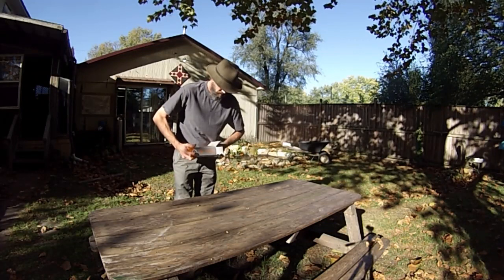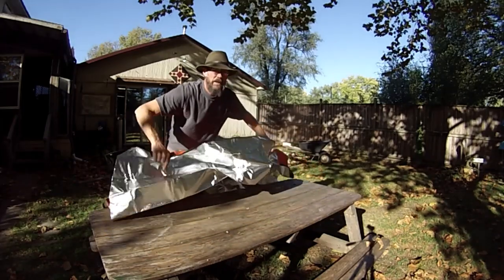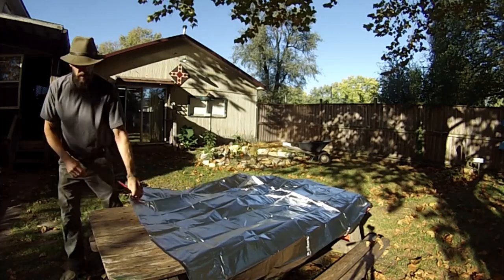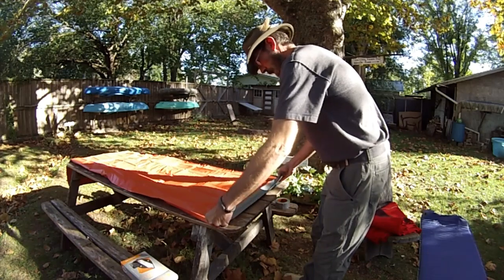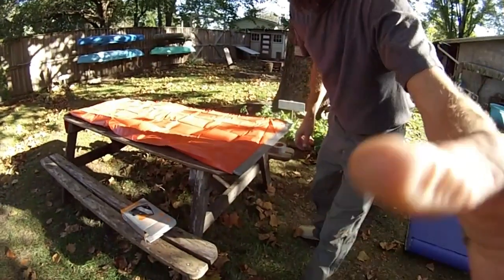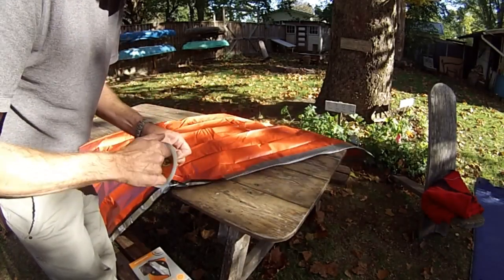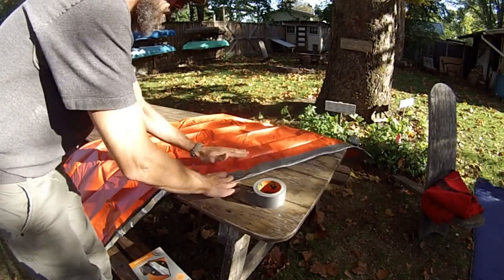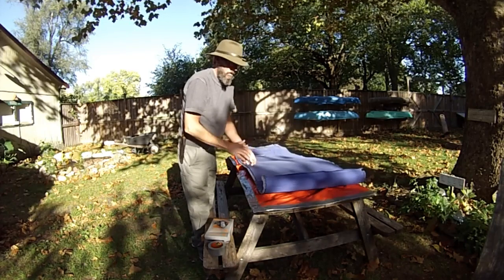DIY WINTER Sleeping Bag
I know this is nothing new to avid outdoorsman, but there are some that don't know about affordable products that can increase comfort and extend your camping season. You can find this online or most sporting goods stores. Hope this was helpful to some and enjoyable.